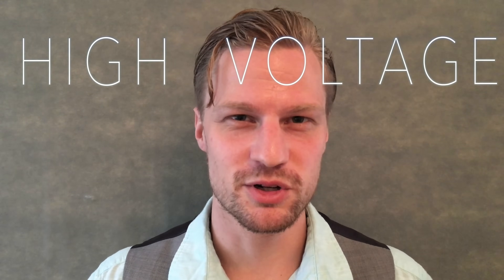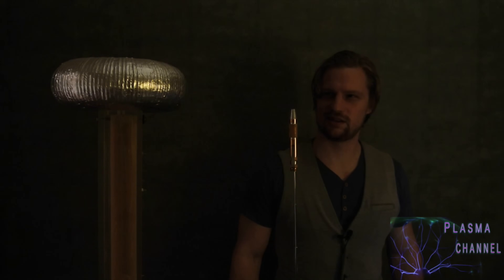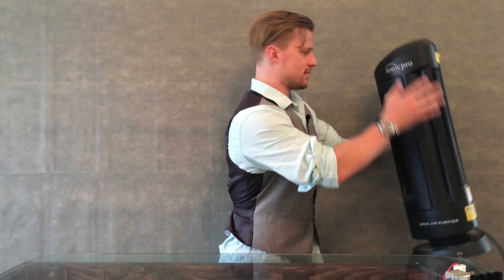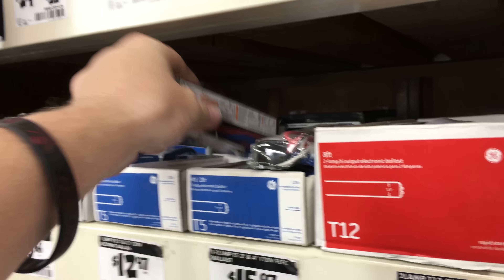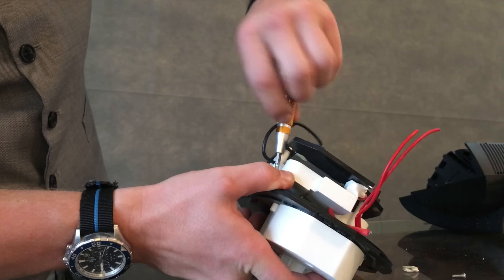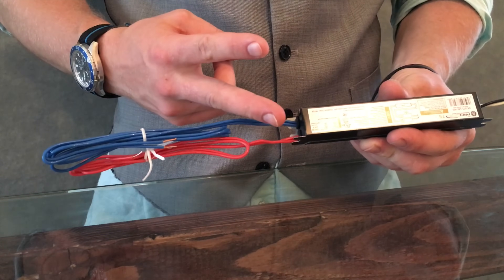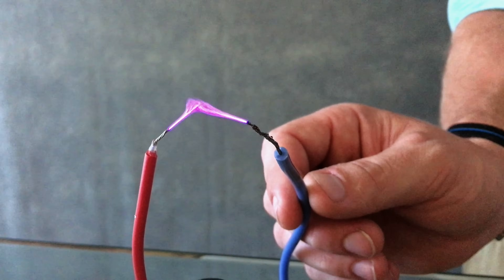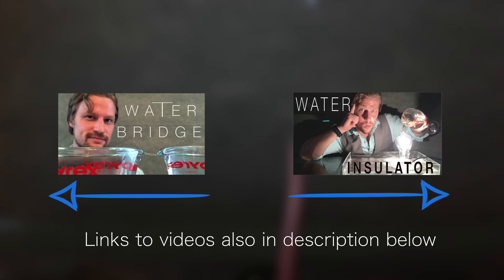Super Simple DIY 10,000v AC Supply!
PLEASE USE HIGH VOLTAGE SAFETY at all times. Not knowing your safety can incur injury. Now, lets be honest. Every High Voltage scientist needs their power supply. You guys asked for it, so we're doing it! Today we'll show you an extremely simple build that outputs over 10,000 volts AC, from a non-rectified transformer, at a relatively safe current. These transformers, from ionic cleaners, are some of the few without internal diodes. Also - Cheers to Bogdan!

Episode 10 (last episode, water insulator)

Do not attempt to repeat our demonstrations, without prior knowledge of electrical safety. We do not hold responsibility or liability for damage or injury incurred by copying our results.

Super Simple DIY 10,000v Supply! HOW TO HOW-TO